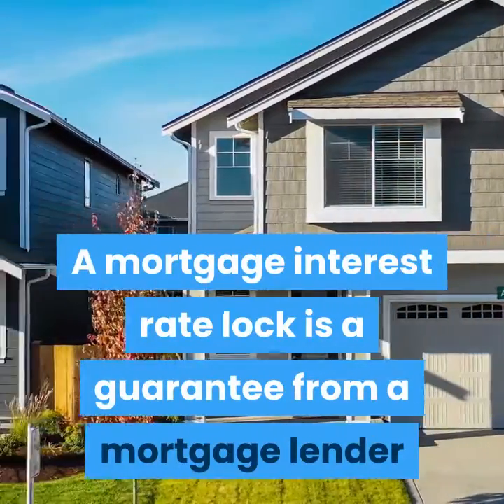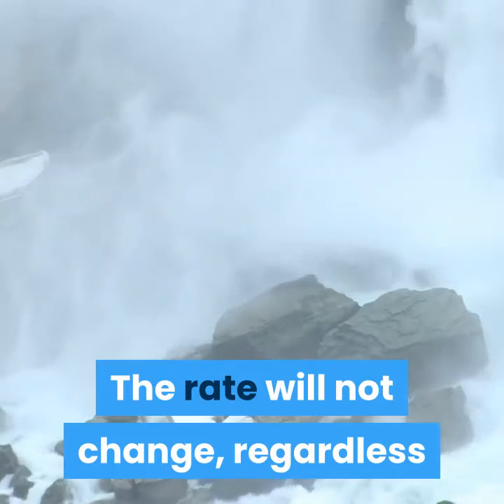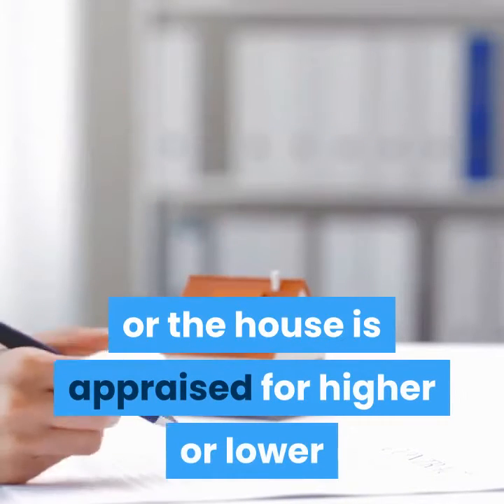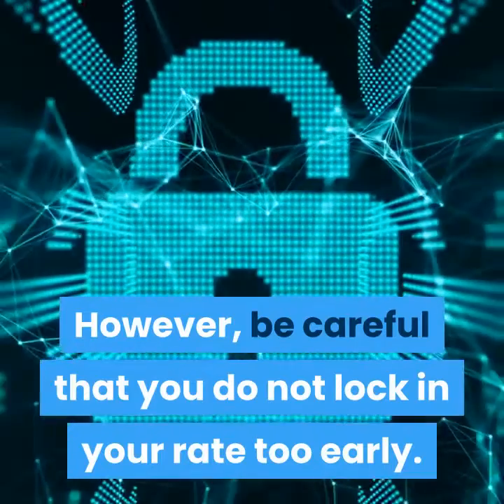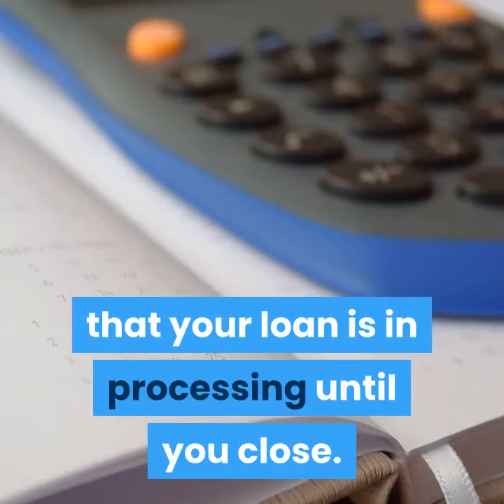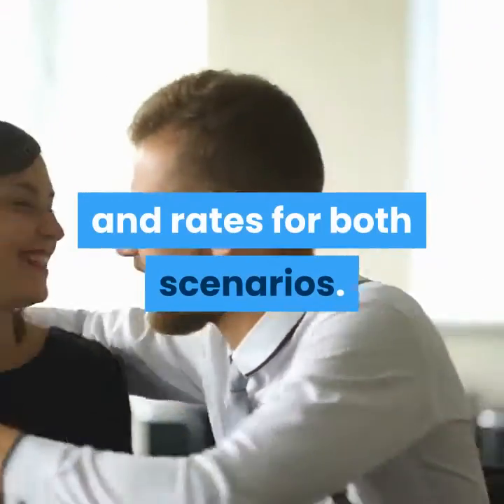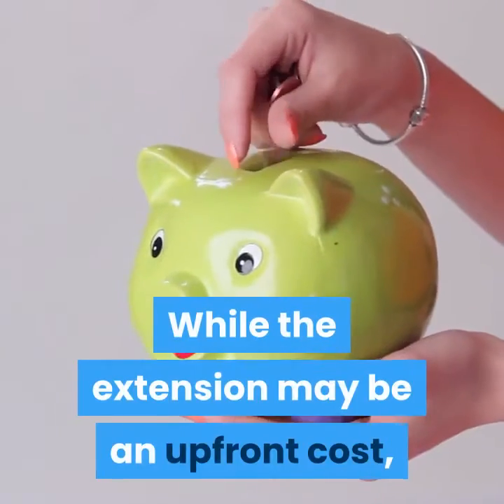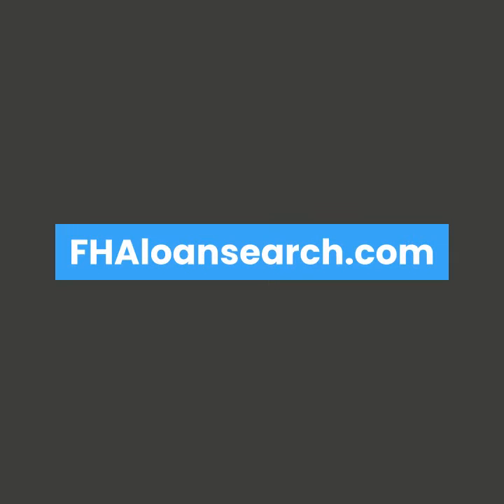Mortgage Interest Rate Lock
What is a Mortgage Interest Rate Lock?  How Does it Work?